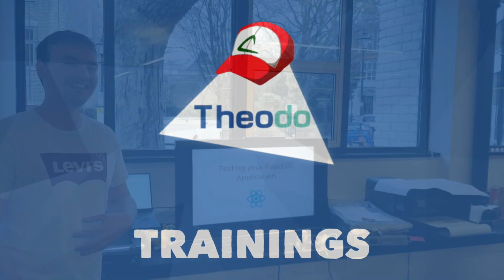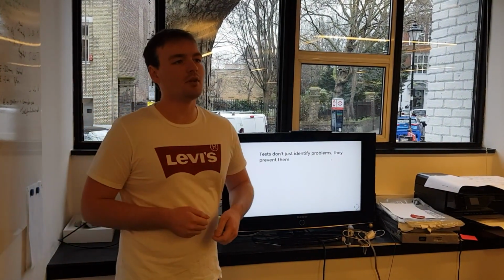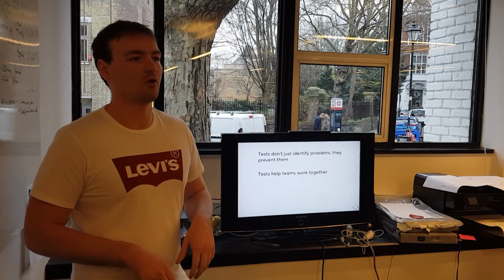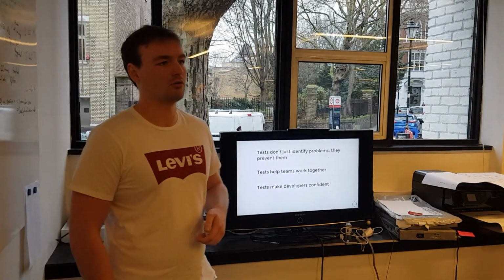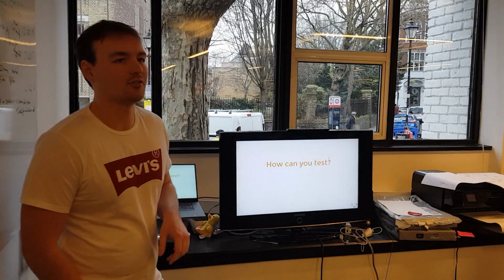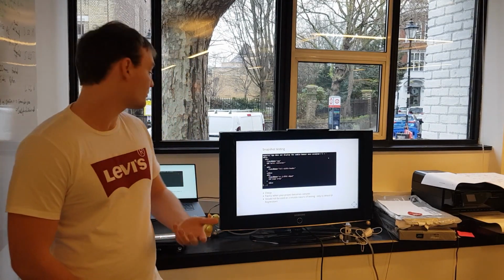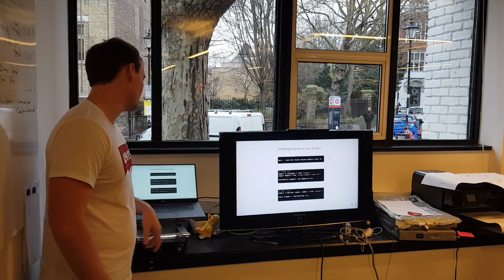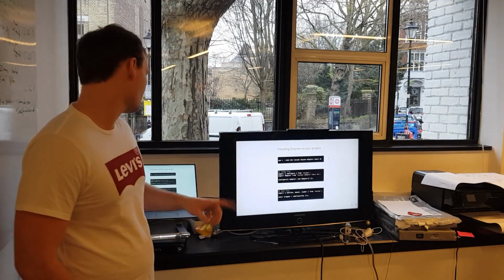"React testing" by Ambroise Laurent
Snapshots? Shallow render? Full mount? End to end? How do you actually test React?!

Digest your testing with Enzyme.

Enzyme should be the go to solution for testing React components, I'll run through some simple test cases that can help prevent bugs and regressions on your React project